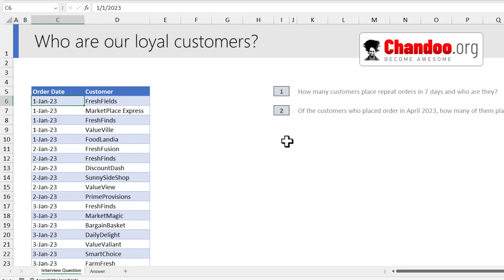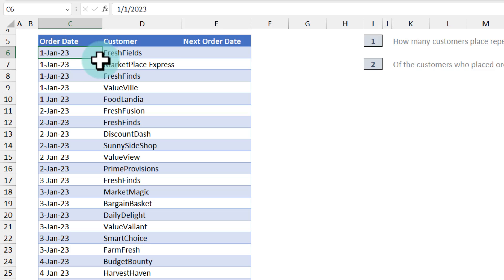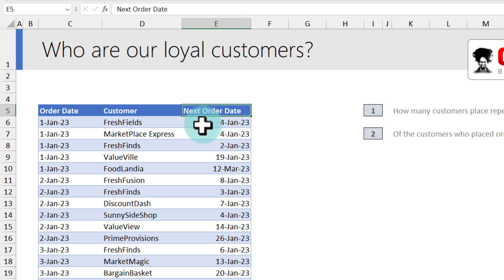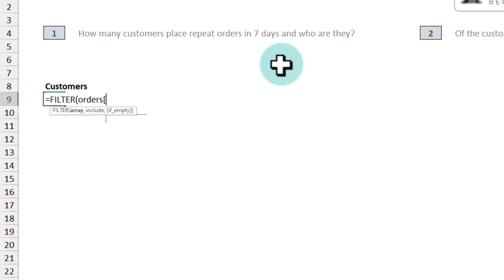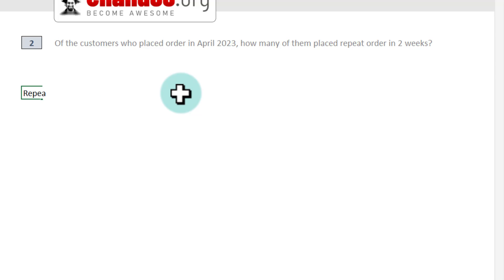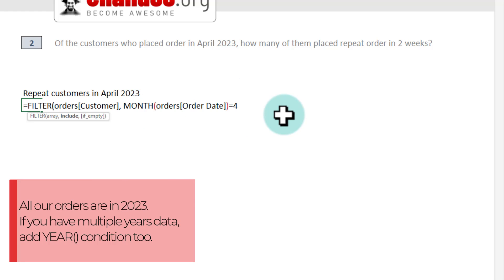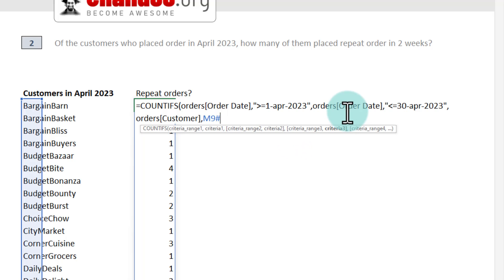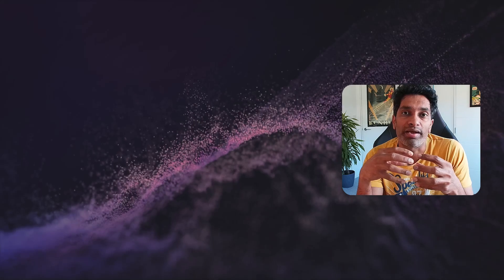Example Data Analyst Interview Question - Can you solve this? 🤔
Here is a tricky Excel interview question. How do you figure out who our loyal customers are?

In this video, let me show you how to answer such tricky, hard interview questions using Excel functions.

We are going to use functions like FILTER, UNIQUE, MINIFS etc. to solve the problem.

0:00 - The hard Excel interview questions
0:40 - Calculating the next order date & gap to next order
3:04 - First question: How many customer place repeat order in 7 days and who are they?
4:06 - Second question: Of the customers who ordered in April 2023, who placed a repeat order in 2 weeks?
7:25 - How to solve questions like this using Excel?